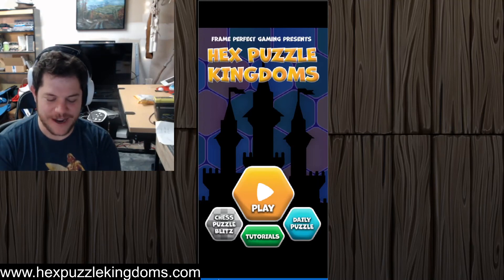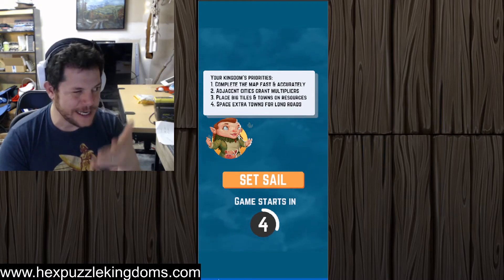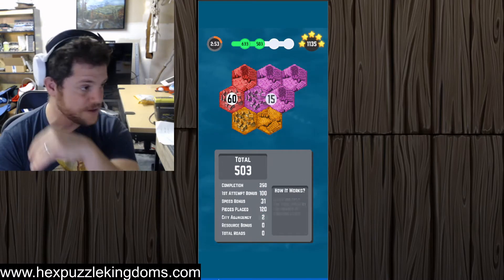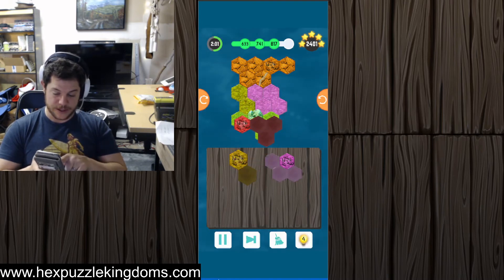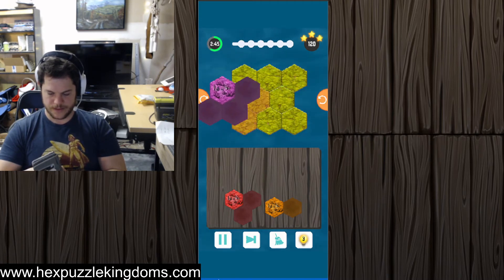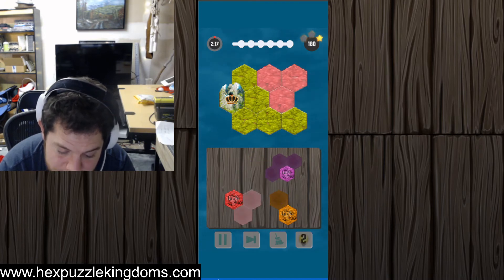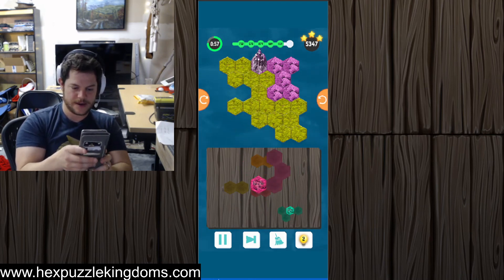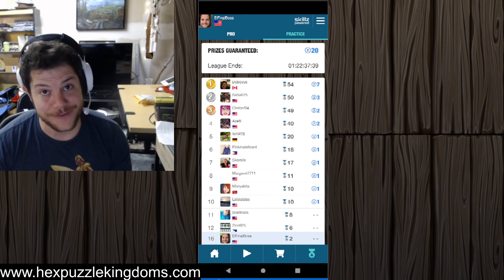What is Hex Puzzle Kingdoms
We did it. We made another game! And yes, I know it's not a chess game like our first Chess Puzzle Blitz game, but I think this has some really cool elements that will help upskill you in whatever puzzle game you like.

We are still working on Hex, and we're always looking for feedback.

Cheers,
Jeff